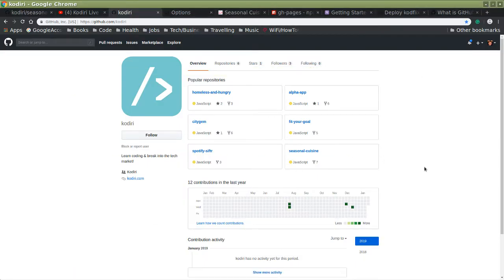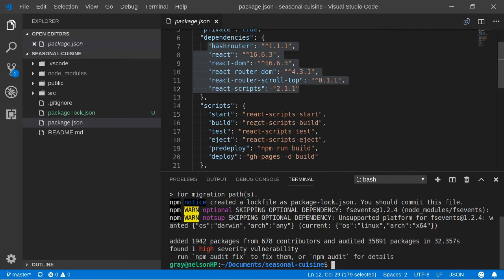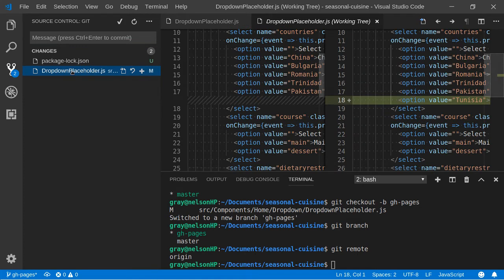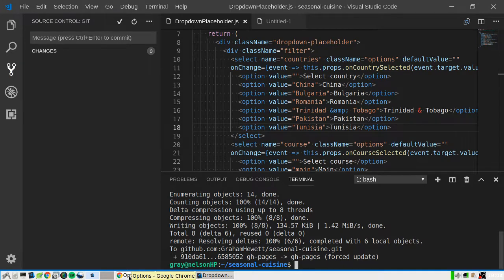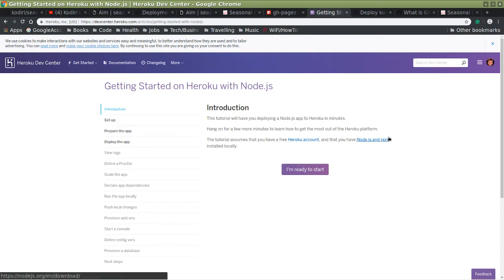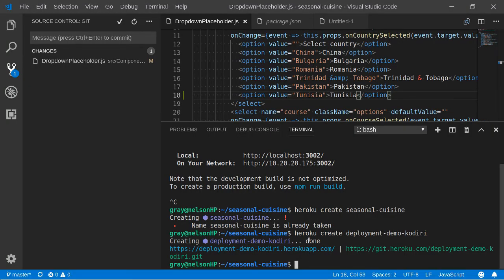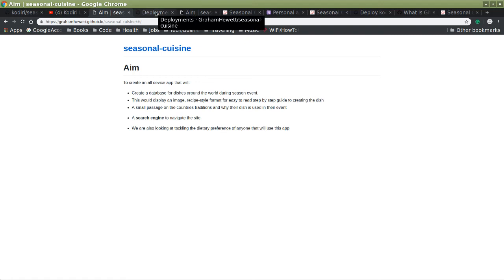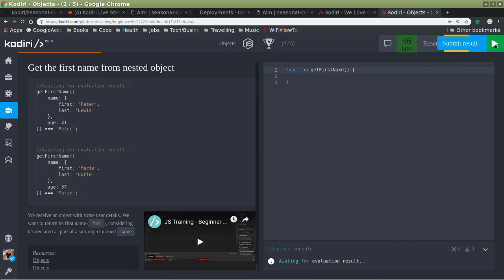How to deploy webapps to the cloud - From Zero to Hero! - Meetup edition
Some initial steps for those watching remotely or those who arrive late.

1.

2. In your code editor of choice run the following to clone the repo locally.
make sure to replace Your_Github_Username with your actual GitHub user name.